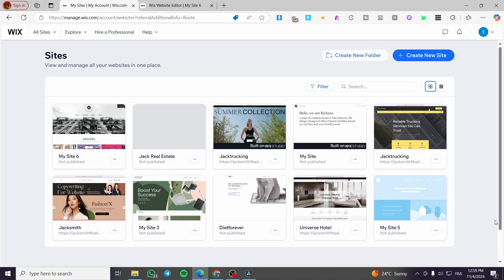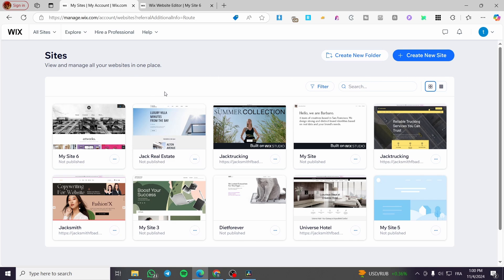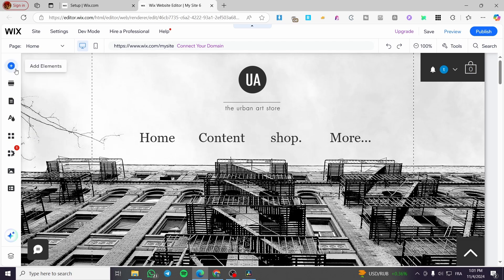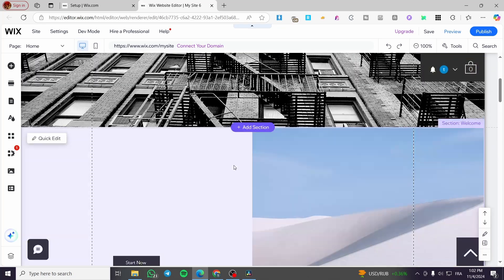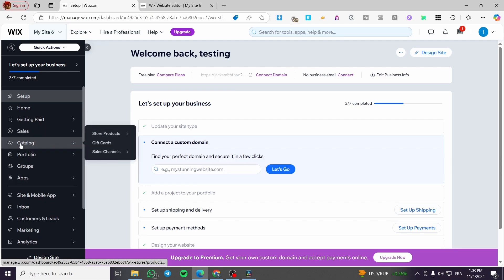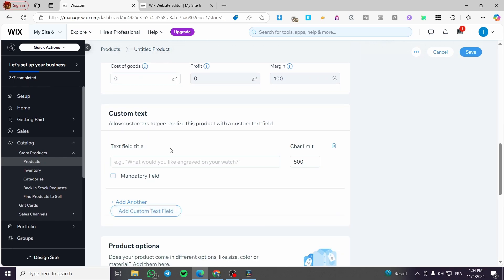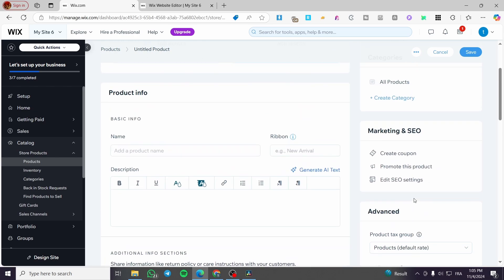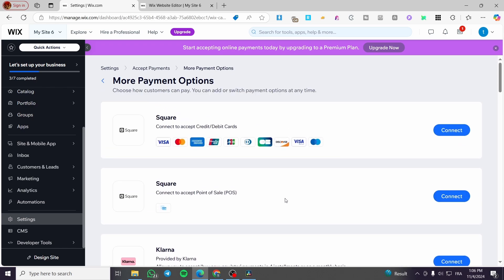How to List Products on Wix | Product Listing Tutorial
How to List Products on Wix
If you are looking for a video about Wix Product Listing Tutorial, here it is!